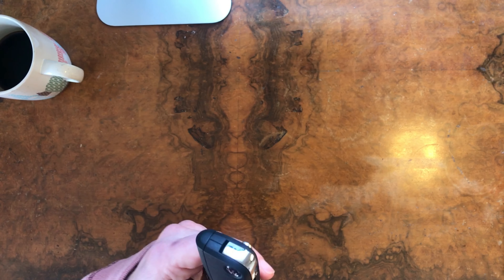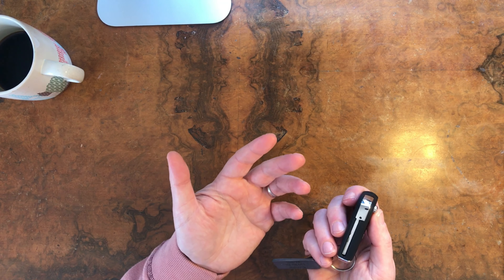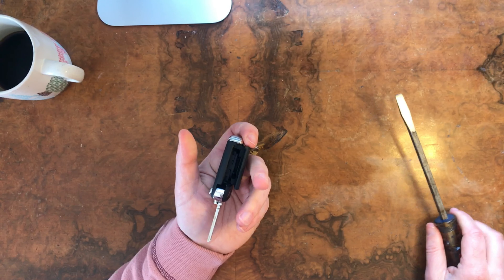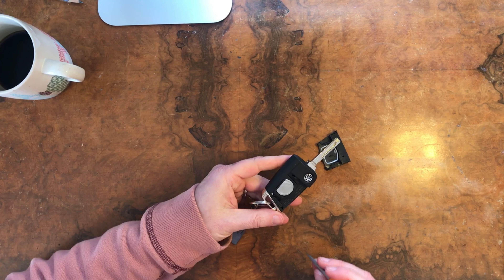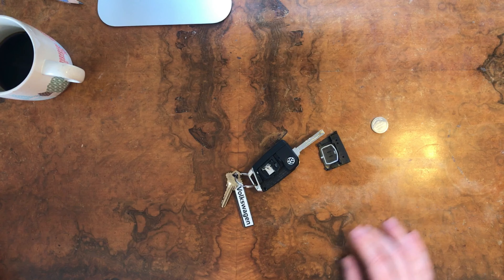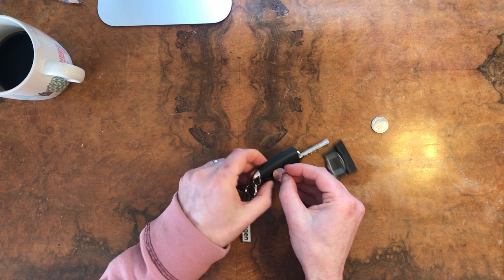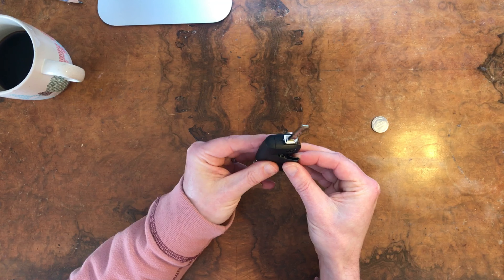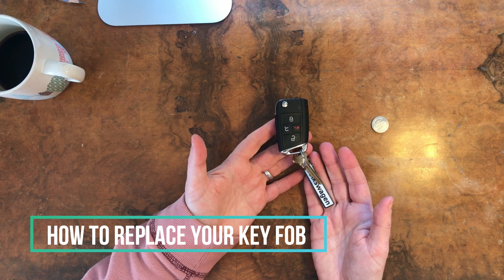Volkswagen Passat Key Fob Battery Replacement: Easy Method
Volkswagen Passat Key Fob Battery Replacement.  Get used to them, they are here to stay.

But how exactly do you safely open a Volkswagen Key Fob without damaging the key fob?

And what kind of battery does the Volkswagen Key Fob use?

I'm using a 2019 Volkswagen Tiguan to demonstrate, but your Volkswagen Jetta or Golf will work the same way.

Let me know how easily this works for you!  I love to hear your feedback.